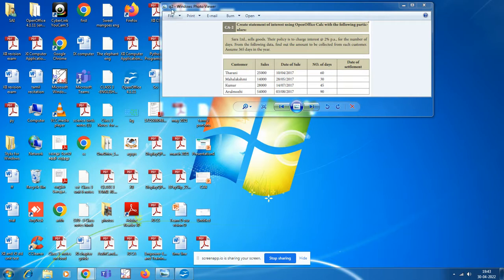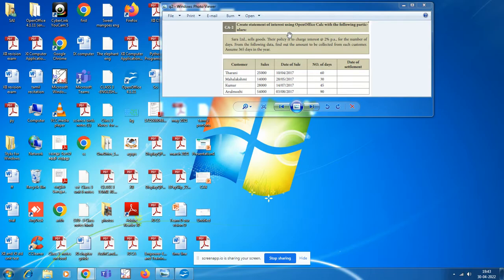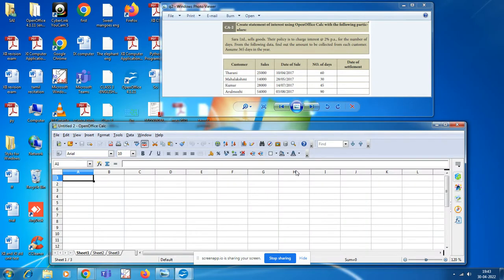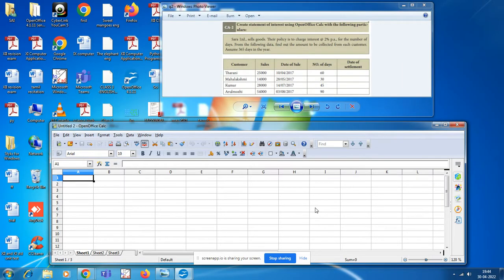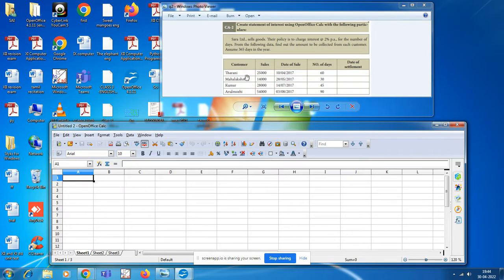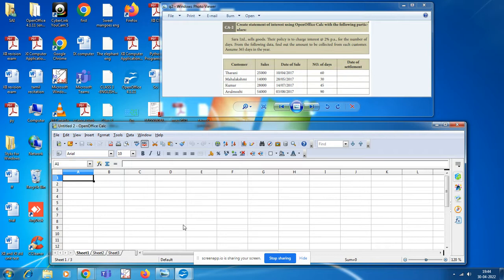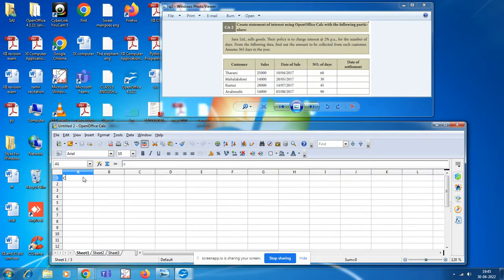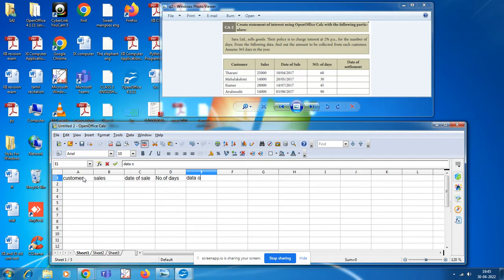11th computer application lab exercise 2 Interest Calculation - Open Office Calc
TN Computer Applications Lab Exercise No:2